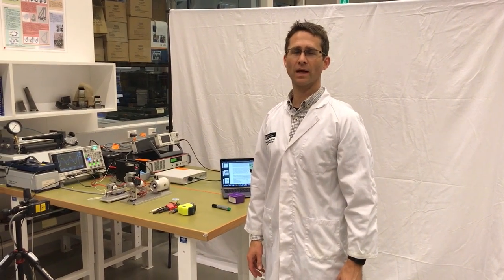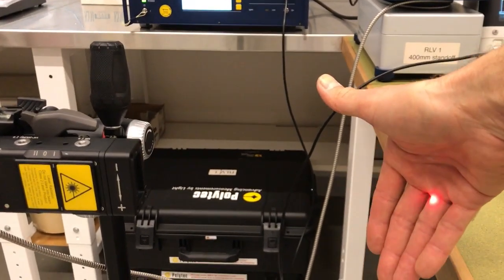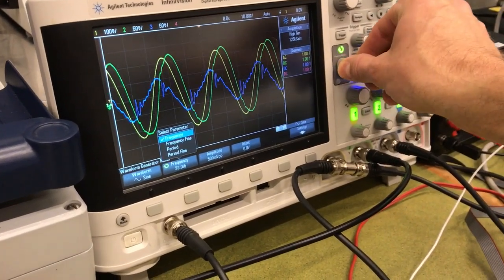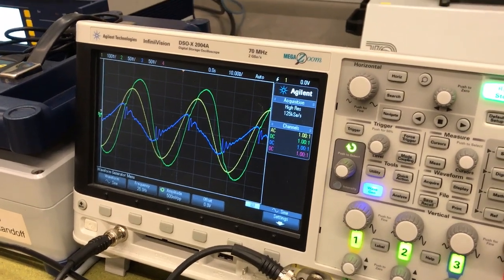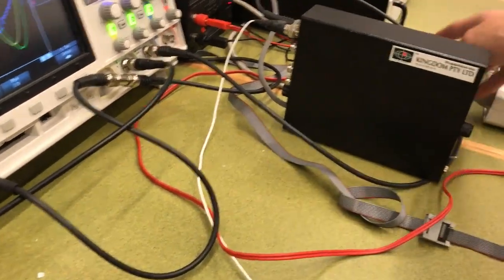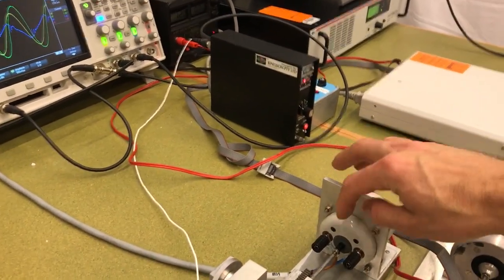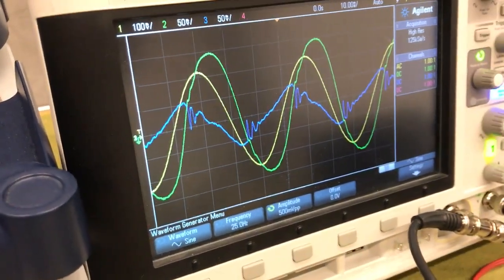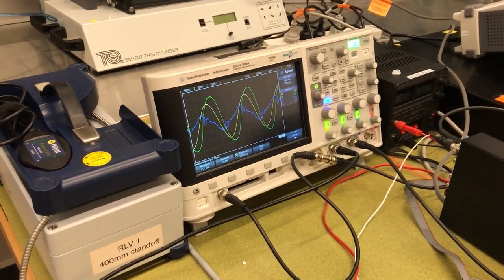Rotational Laser Doppler Vibrometry pt 1 of 3 - equipment setup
This series of videos accompanies a laboratory exercise entitled Vibration Analysis of Rotating Machines - Rotational Laser Doppler Vibrometry in which Dr Ben Halkon, Senior Lecturer in the School of Mechanical and Mechatronic Engineering within the Faculty of Engineering and IT at UTS describes the nature and application of laser rotational vibrometry for the measurement of angular and torsional vibration.

In this first of three video clips, the instrumentation and experimental set-up is described in detail.